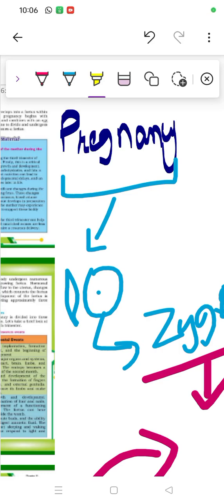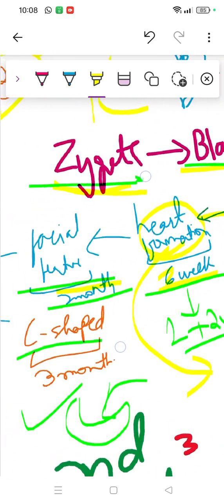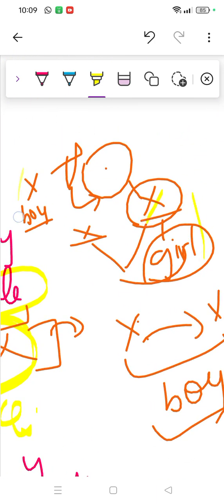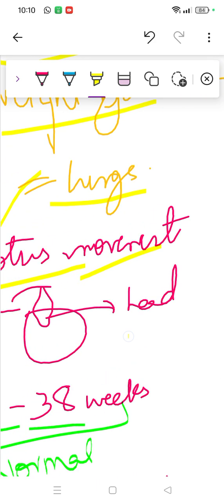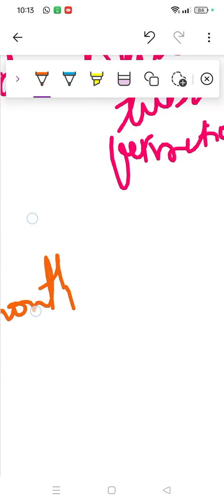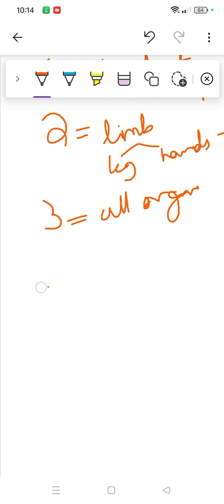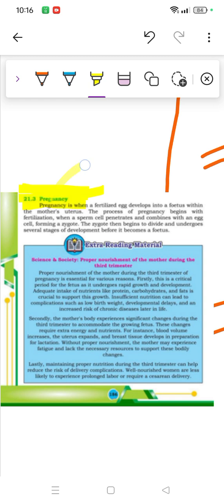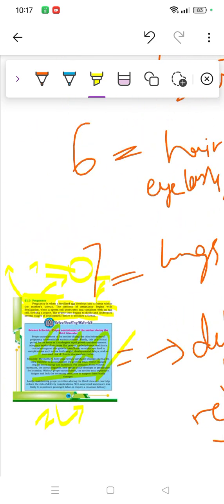Pregnancy detail + book